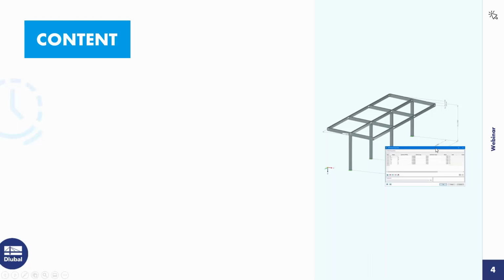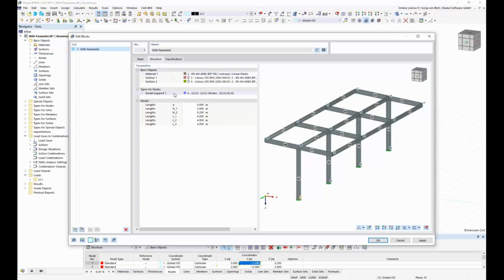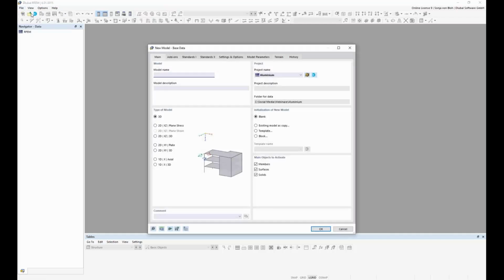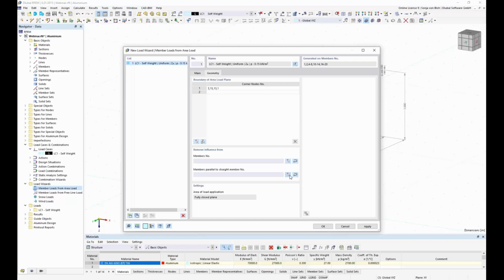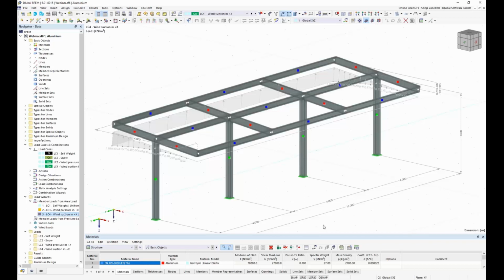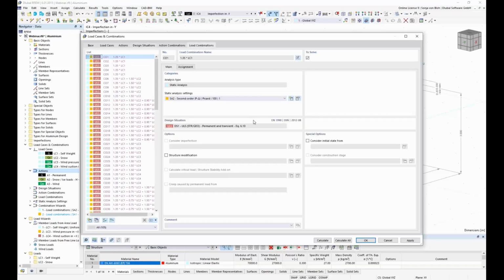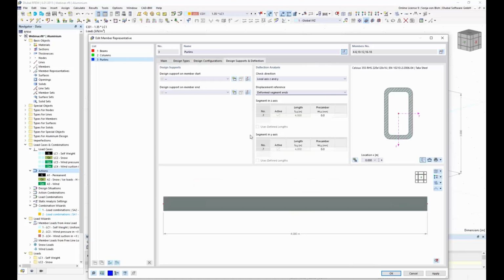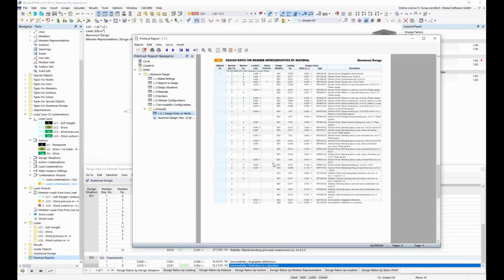[EN] Introdução à modelação e dimensionamento de alumínio no RFEM 6 e RSTAB 9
Este seminário web fornece uma introdução à modelação e ao dimensionamento de alumínio no RFEM 6 e RSTAB 9.

Cronologia:
00:00 Introdução
02:30 Criação de uma estrutura de alumínio utilizando blocos dinâmicos (JavaScript)
26:45 Entrada de carga, combinação
50:35 Dimensionamento da estrutura de alumínio segundo o Eurocódigo 9
1:07:10 Documentação do relatório de impressão